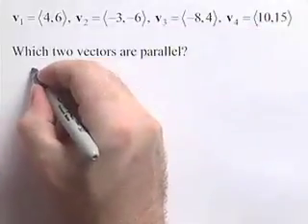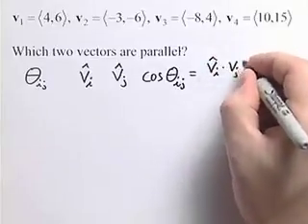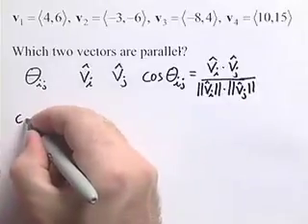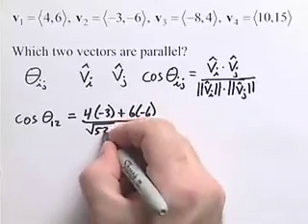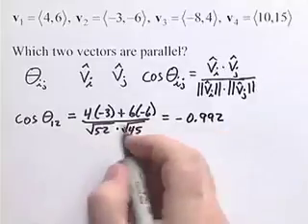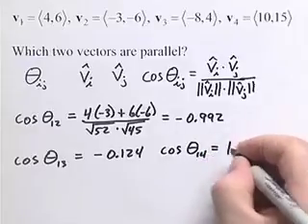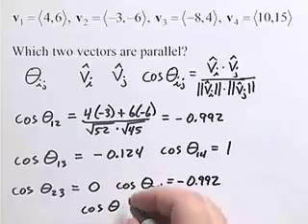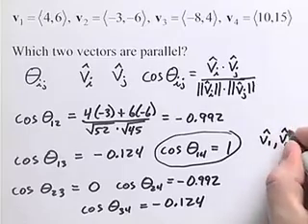Ch8 #20 ChapterTestPrepVideos Sullivan PRT Concepts 4e